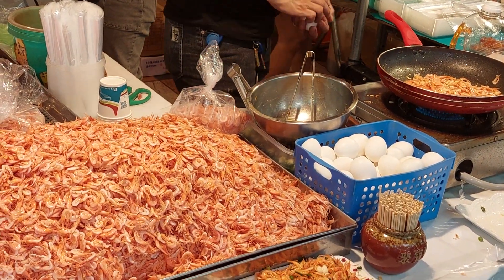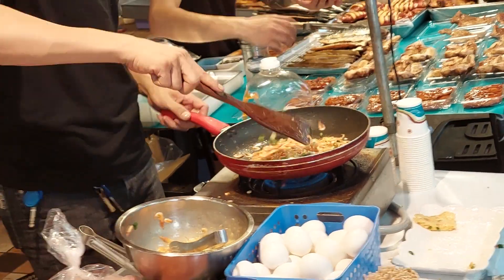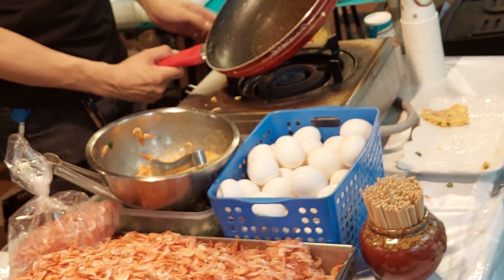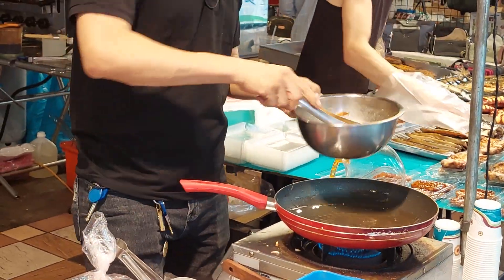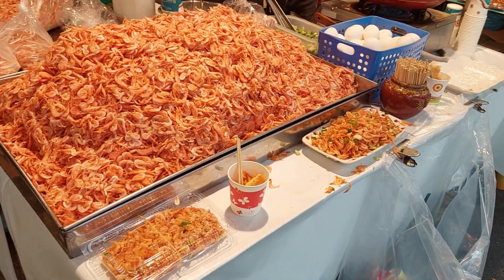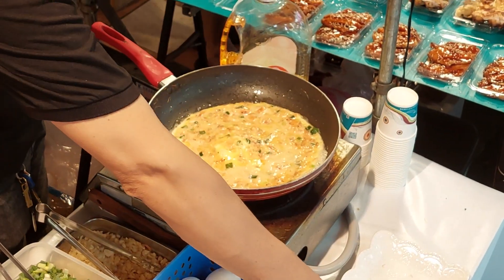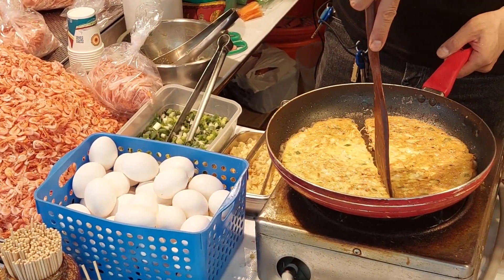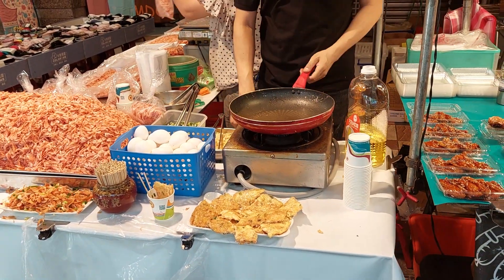Taiwan's food - Have a chance to learn how local chef cook and sale sample food